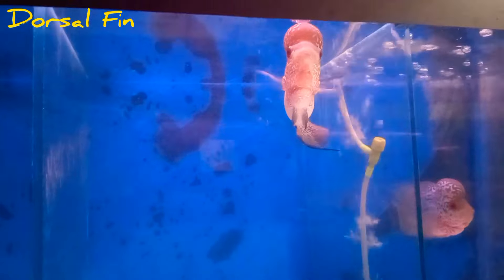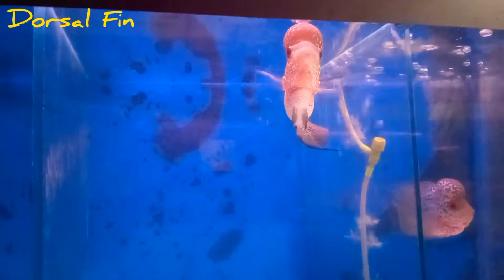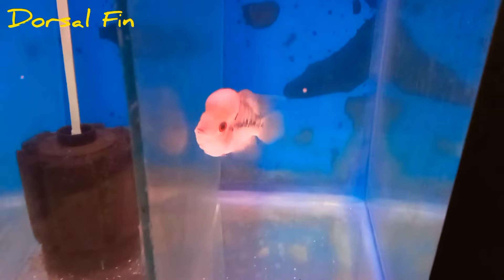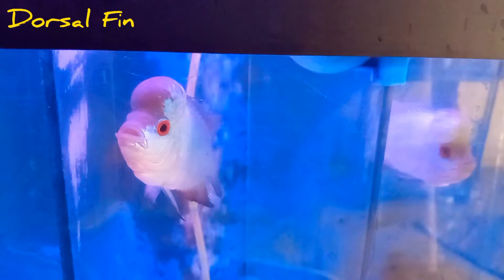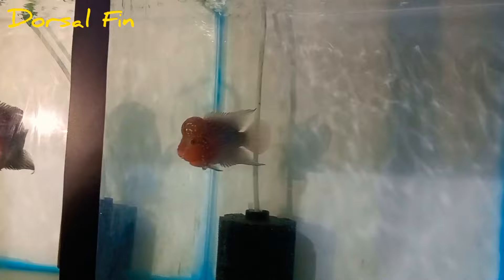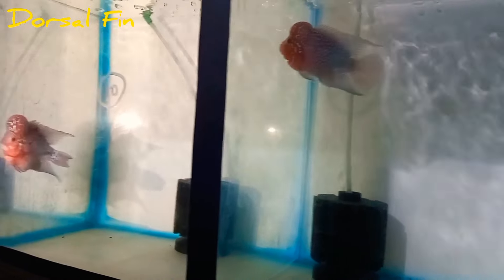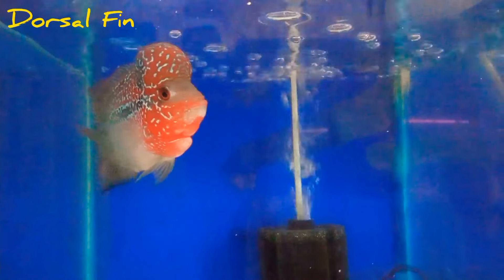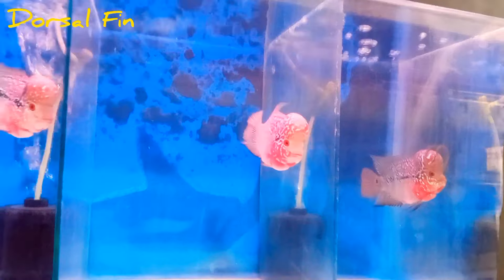Bought New Flowerhorn fish from Kolathur Aquarium Fish Market | தமிழ் | Dorsal Fin